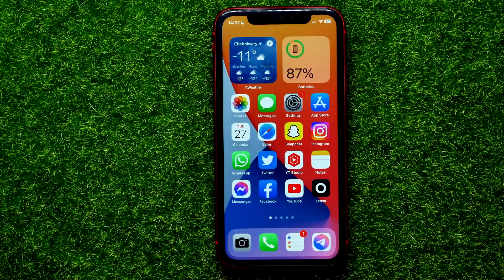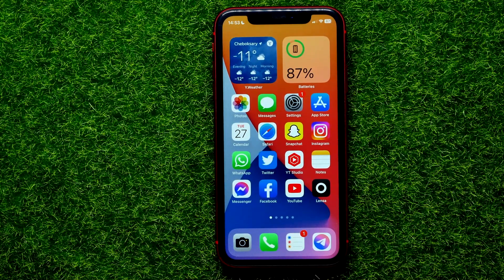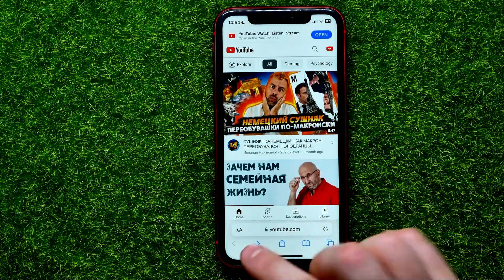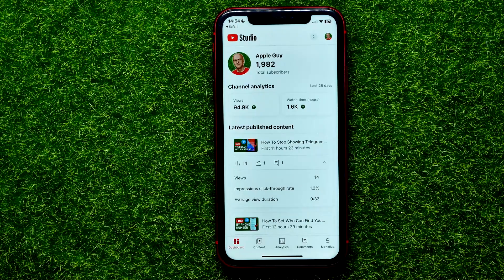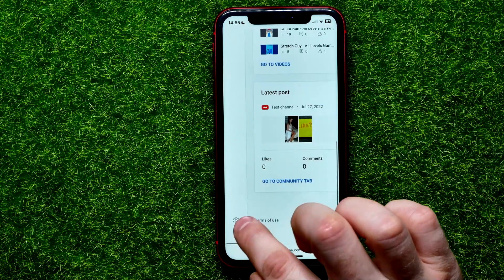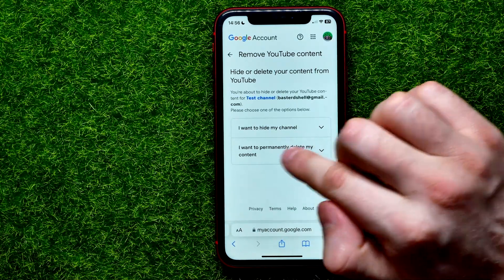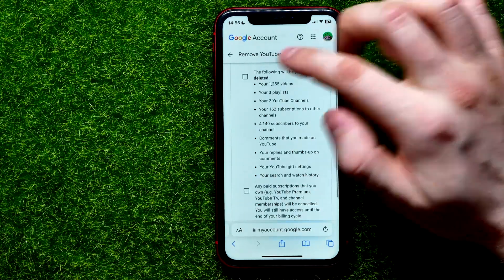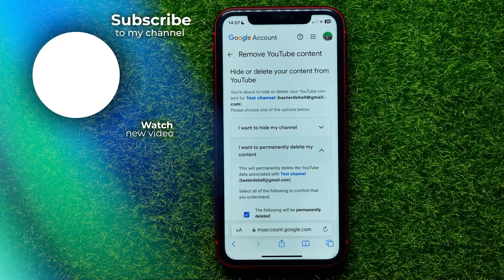How To Delete YouTube Channel (2023)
If you are looking for a video about how to delete youtube channel, here it is!
In this video I will show you how to delete youtube channel permanently. Be sure to watch the video to the very end.
You will learn how to delete youtube channel on phone. That's easy and simple to do from your phone.